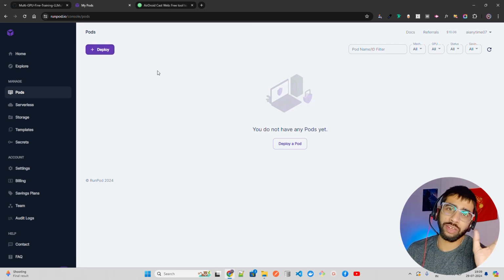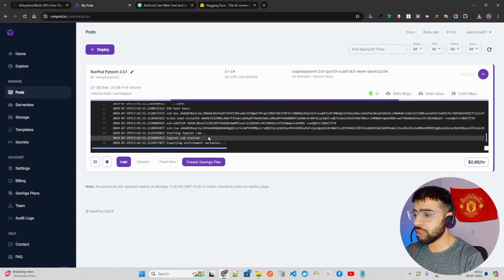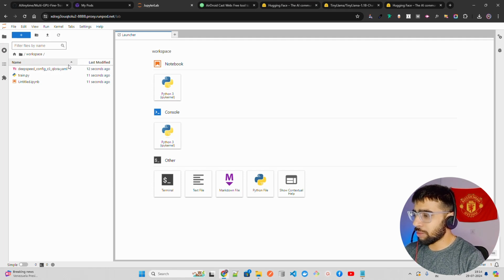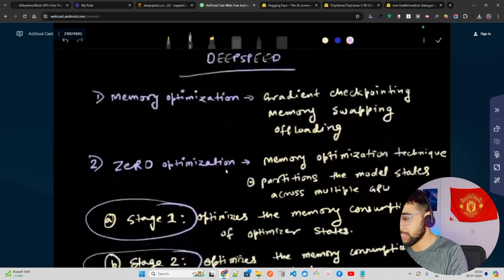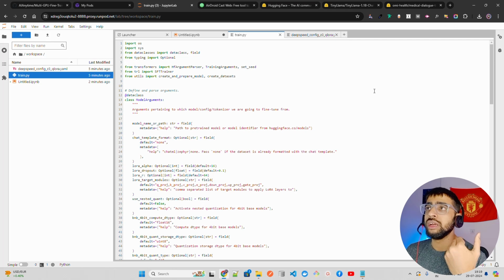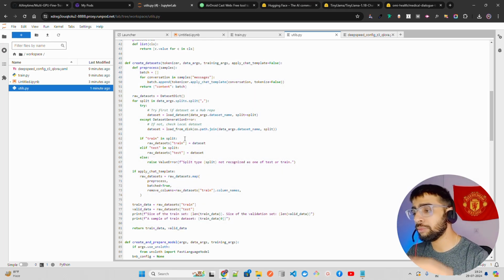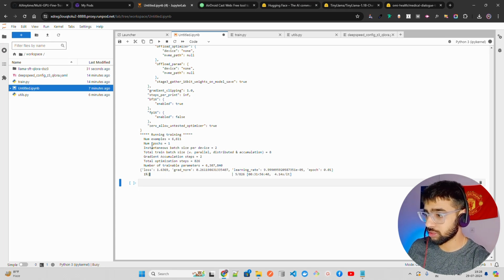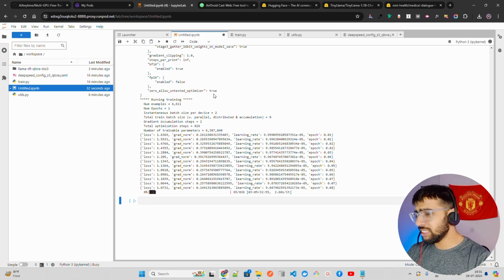Multi GPU Fine Tuning of LLM using DeepSpeed and Accelerate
Welcome to my latest tutorial on Multi GPU Fine Tuning of Large Language Models (LLMs) using DeepSpeed and Accelerate! In this video, I'll guide you through the entire process of setting up and fine-tuning large language models across multiple GPUs to achieve optimal performance and efficiency.

You'll learn:

✅ How to install and configure DeepSpeed and Accelerate.
✅ The key features and benefits of using DeepSpeed for memory optimization and parallelism.
✅ Step-by-step instructions on setting up multi-GPU fine-tuning.
✅ Best practices for achieving faster training times and handling larger models.
Whether you're a data scientist, machine learning engineer, or AI enthusiast, this tutorial will provide you with valuable insights and practical knowledge to enhance your deep learning projects.

Your support helps me create more content like this!

Happy fine-tuning!